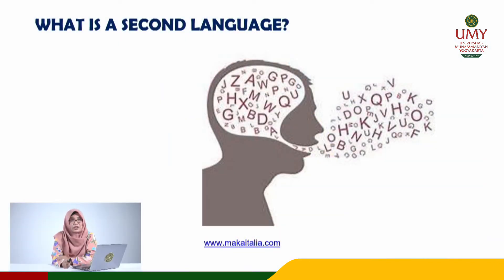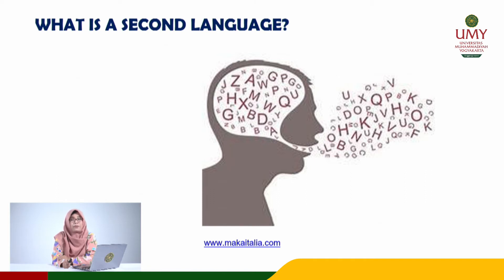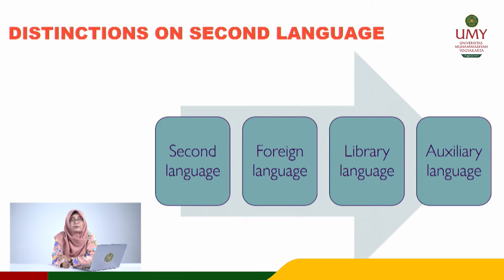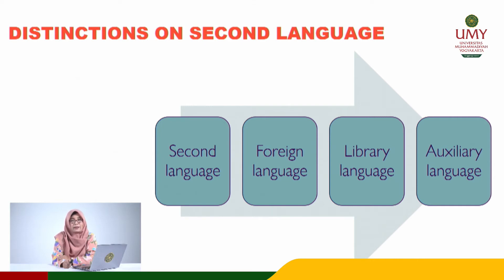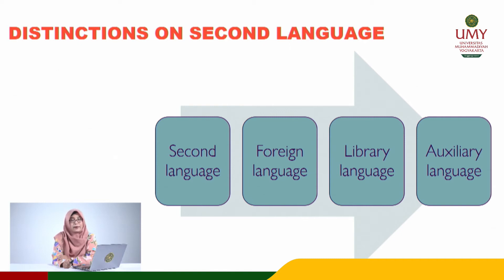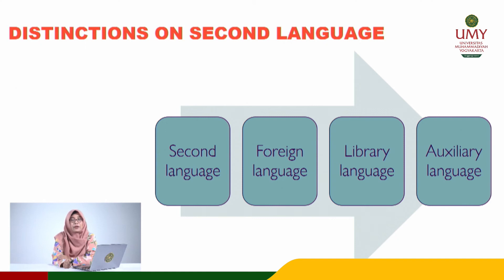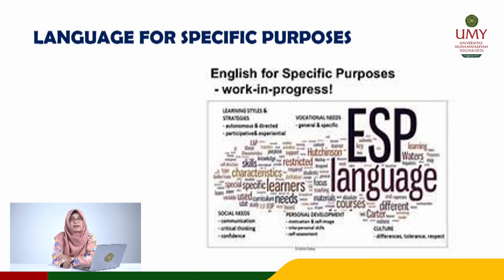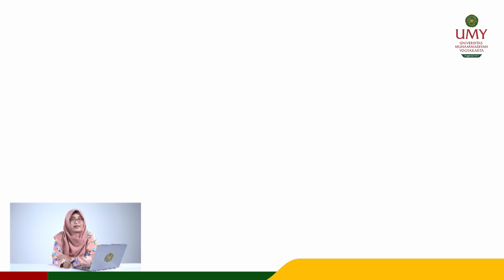What is a Second Language? | Eko Purwanti, Ph.D.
Video MOOCs Mata Kuliah Language Learning and Acquisition
Program Studi Pendidikan Bahasa Inggris | Fakultas Pendidikan Bahasa
Universitas Muhammadiyah Yogyakarta

Video kuliah ini berisi penjelasan mengenai definisi Bahasa kedua, dan bagaimana situasi ketika seseorang memperoleh Bahasa kedua.